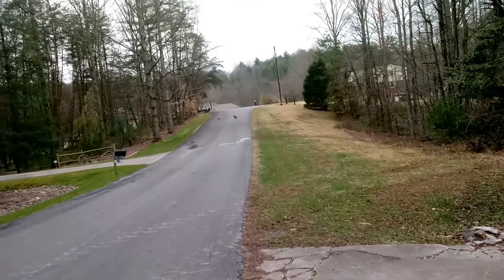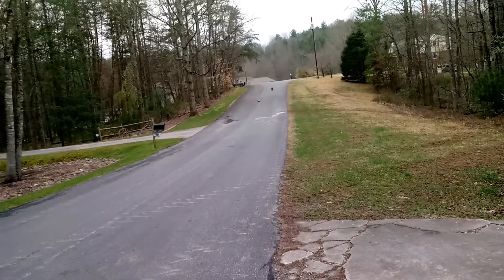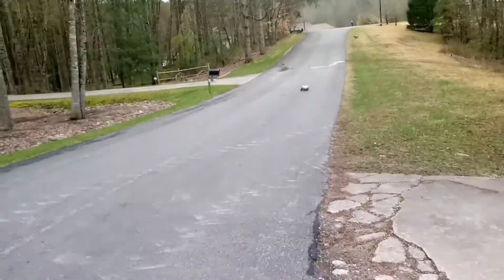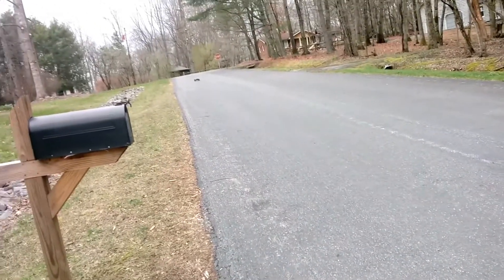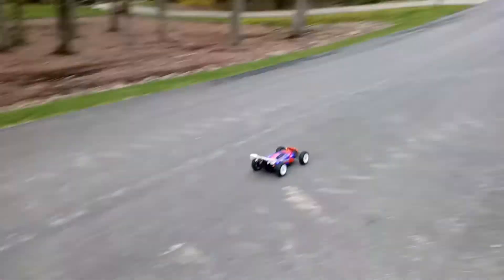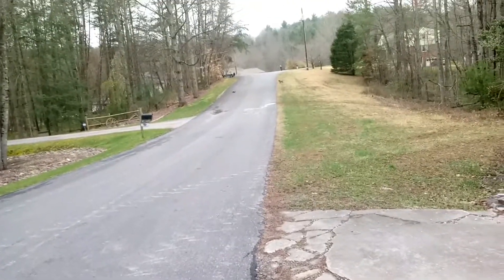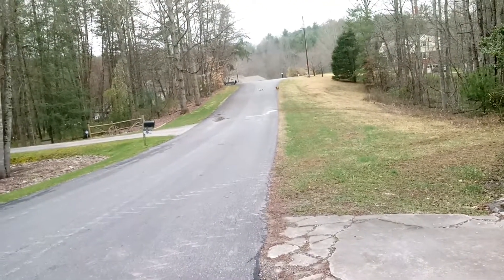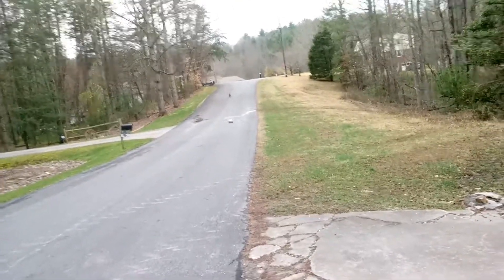DHK Optimus XL, first test drive, on asphalt.